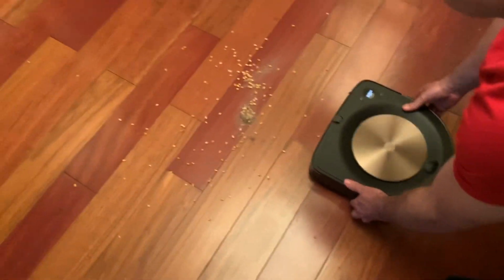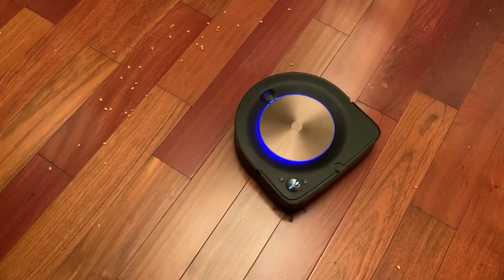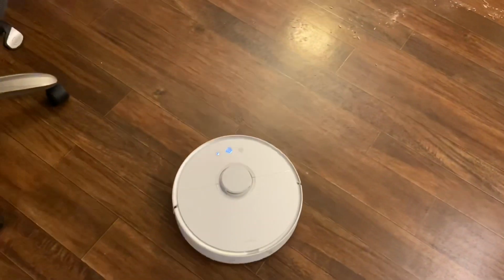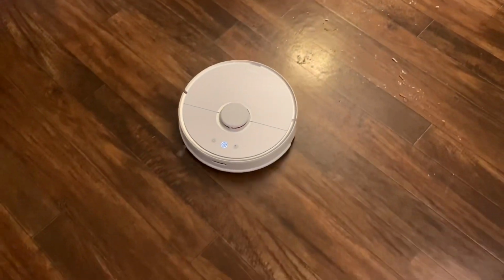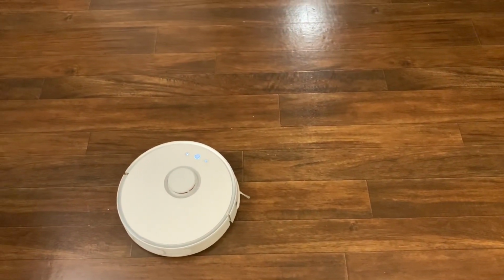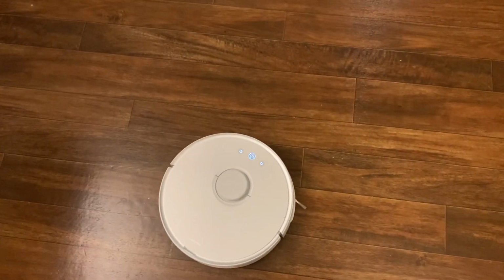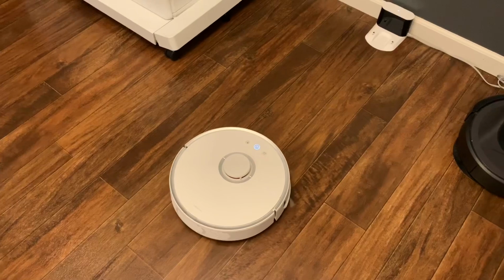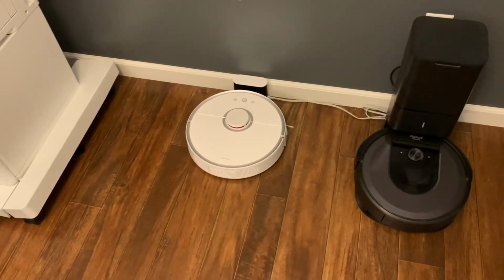RoboRock S5/S50 ABSOLUTELY DESTROYS - iRobot Roomba i7 & s9 in spot cleaning test 2019 Robot Vacuum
Can the $398 roborock s5 beat out roombas that are more then double its price?